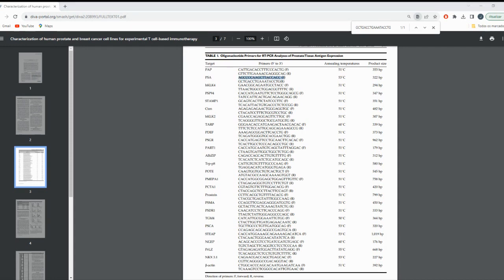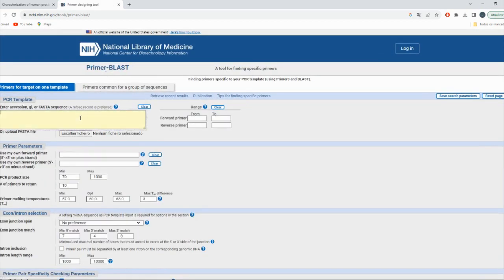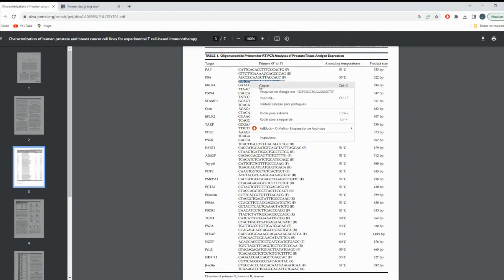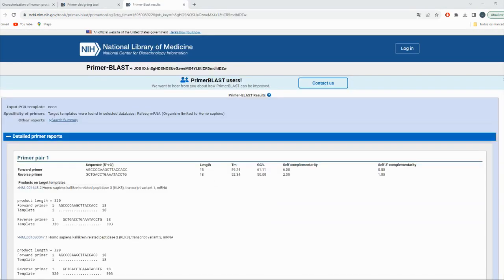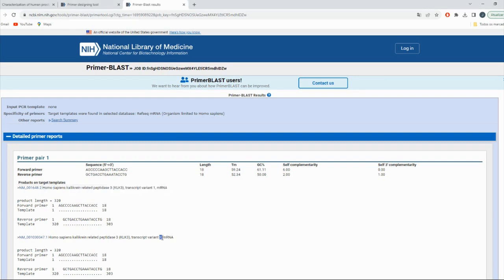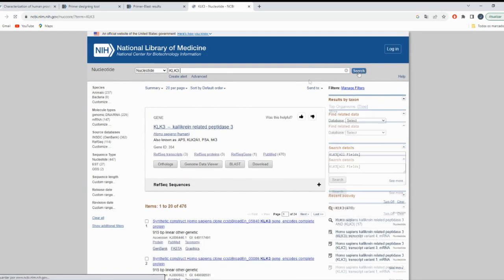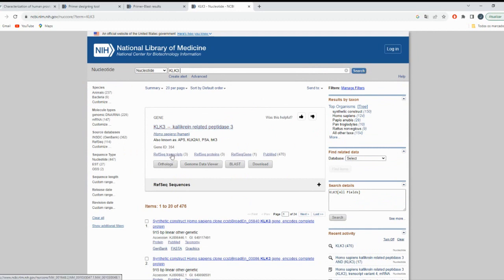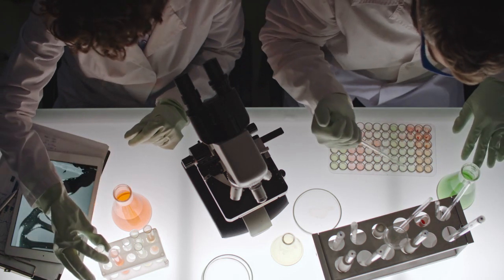How to check qRT-PCR primer sequence actual targets using NCBI's primer blast